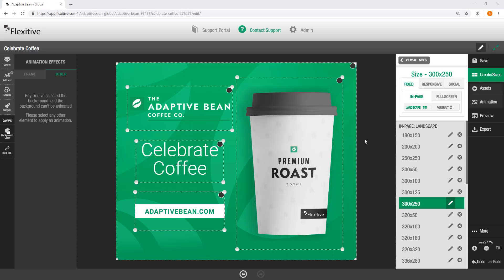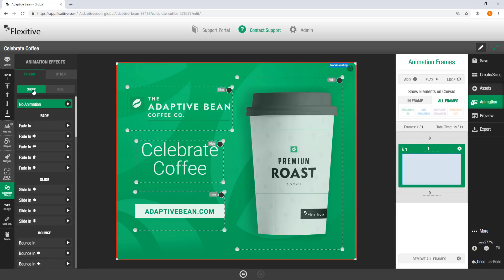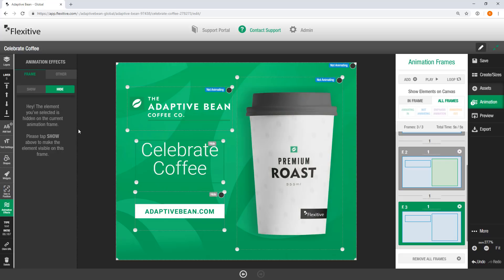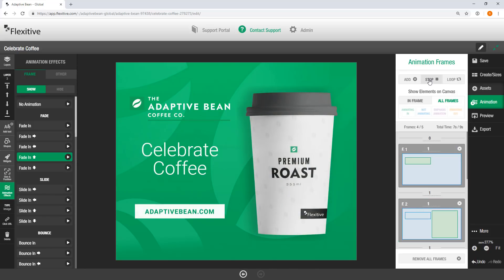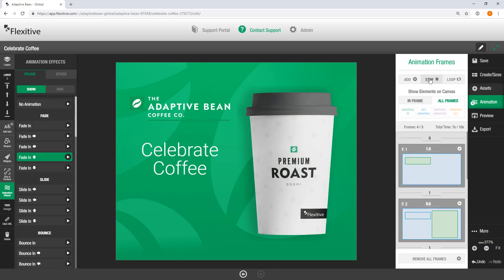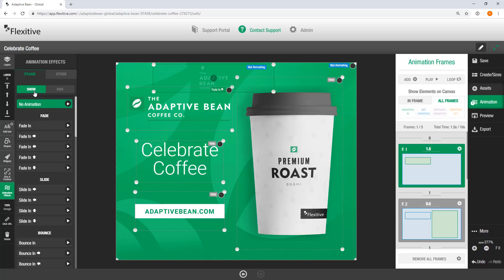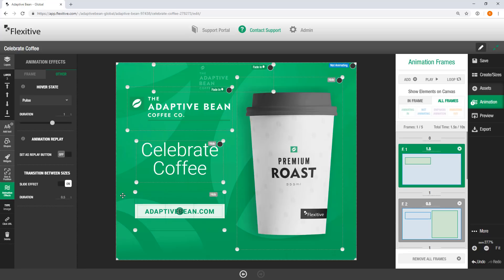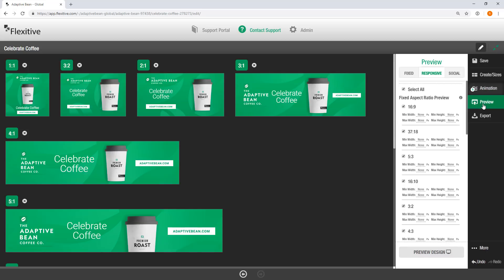3. Animate Your Design - Flexitive Tutorial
In 8 minutes, learn the basics of animation in Flexitive.
- Adding keyframes
- Choosing an animation for each element (applies across all sizes)

For the Deeper Dives - Flexitive Design Cloud Tutorials Playlist (learn more about text, video features & more)